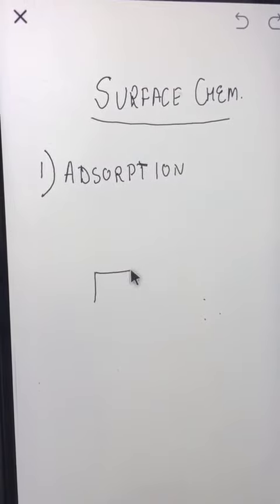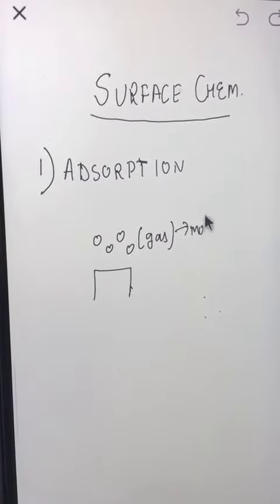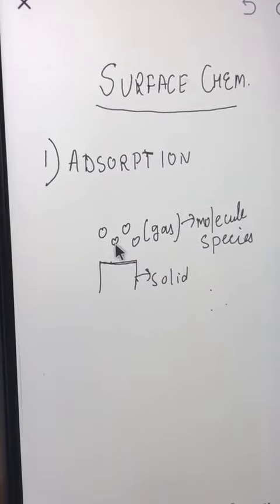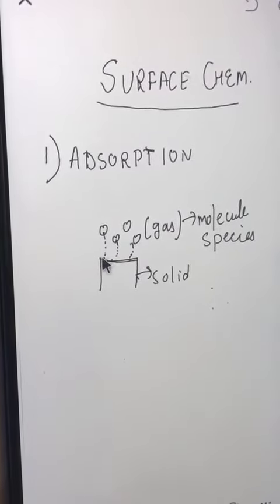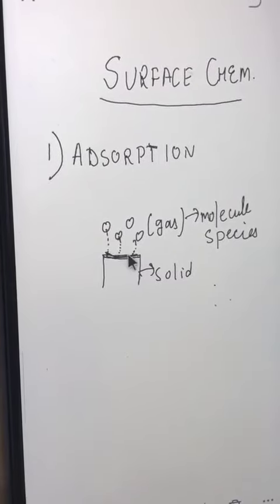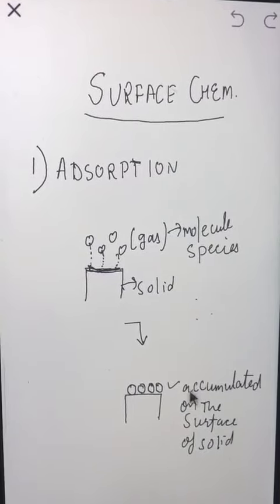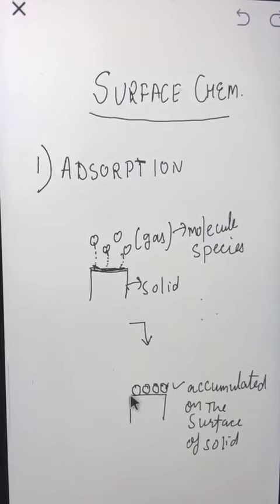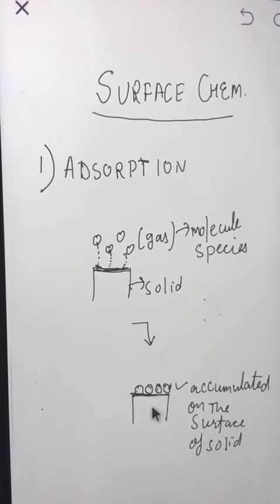Class XII Surface Chemistry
Chapter 5 Surface Chemistry if you like the video and want further explanation subscribe to my YouTube channel or Can contact me for online and offline classes at Sahil chemistry coaching centre.